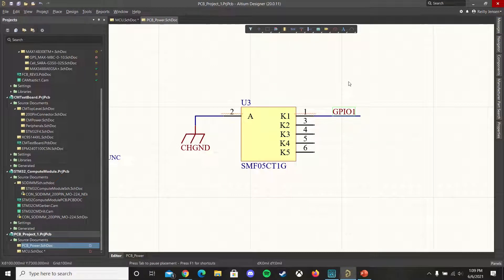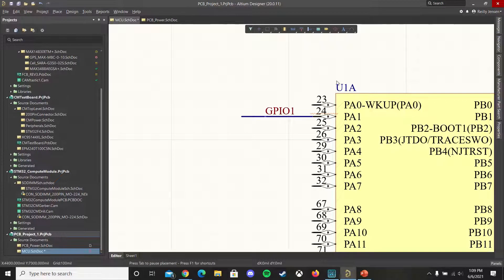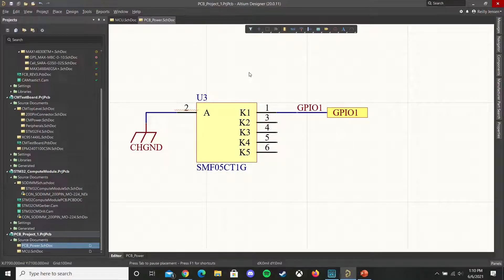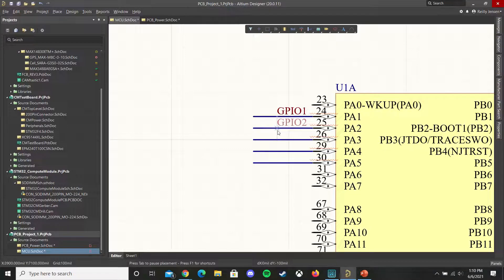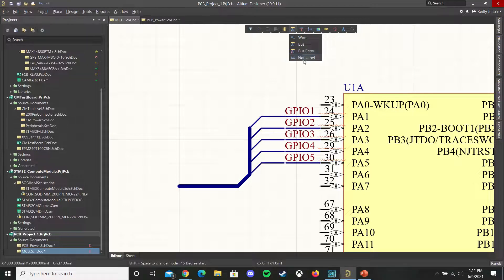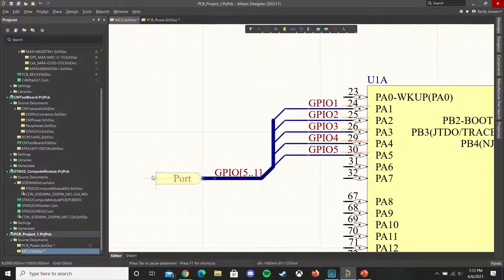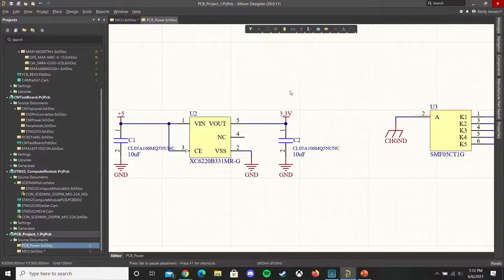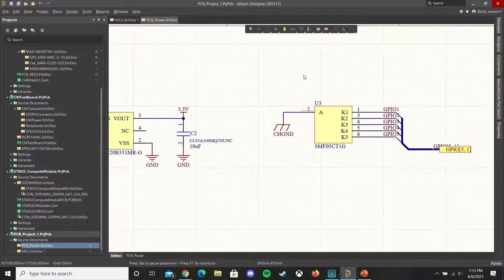How to use Ports with a Flat Design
This video covers how to use ports and buses with a Flat Design in Altium.